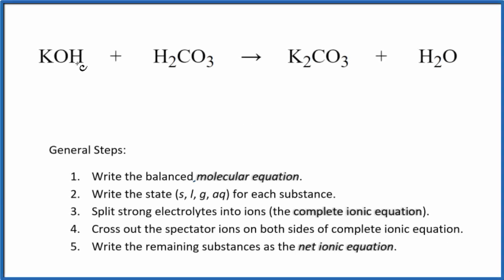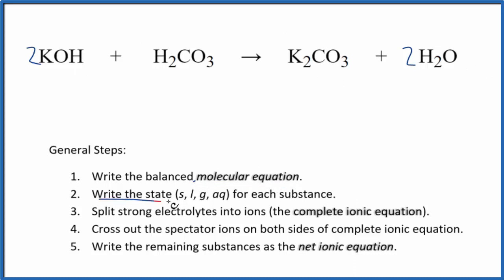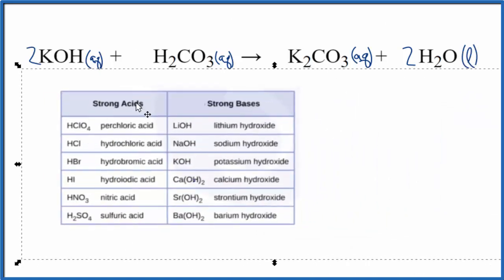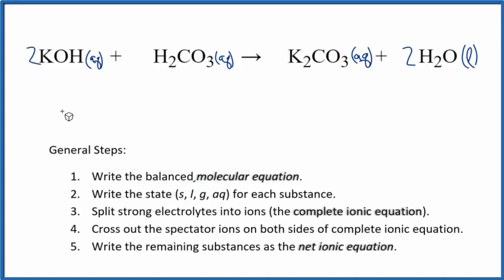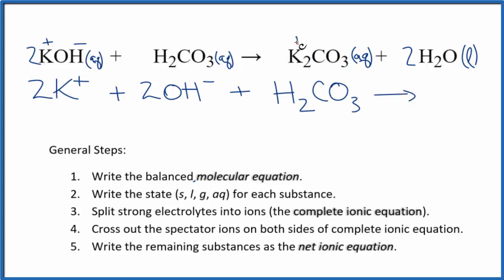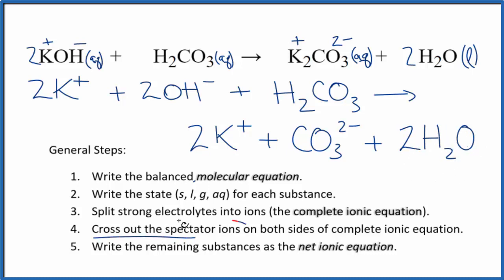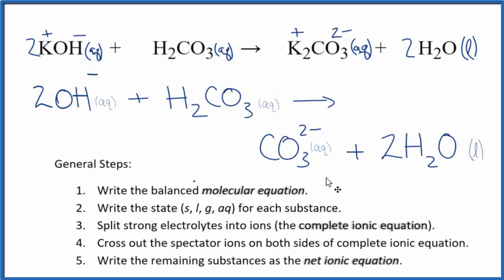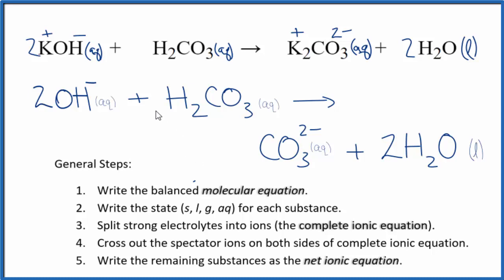How to Write the Net Ionic Equation for KOH + H2CO3 = K2CO3 + H2O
There are three main steps for writing the net ionic equation for KOH + H2CO3 = K2CO3 + H2O (Potassium hydroxide + Carbonic acid). First, we balance the molecular equation.

Important Skills

More Practice

General Steps:

1. Write the balanced molecular equation.
2. Write the state (s, l, g, aq) for each substance.
3. Split soluble compounds into ions (the complete ionic equation).
4. Cross out the spectator ions on both sides of complete ionic equation.
5. Write the remaining substances as the net ionic equation.